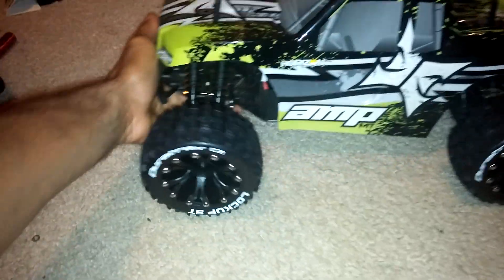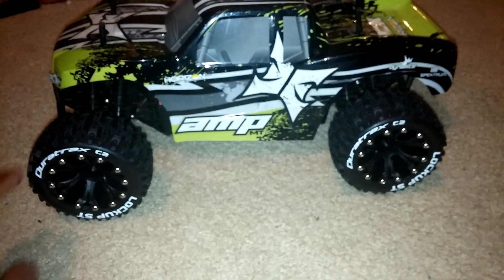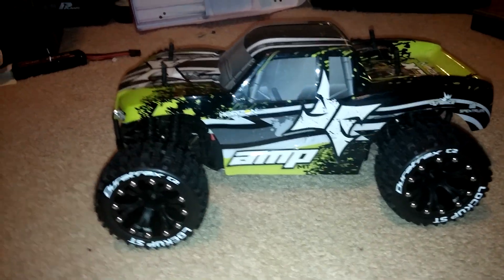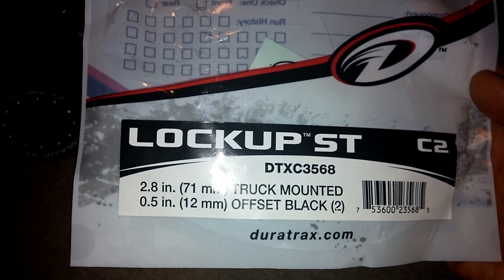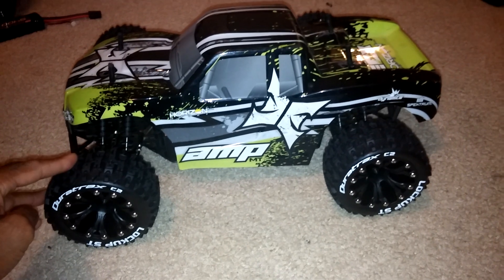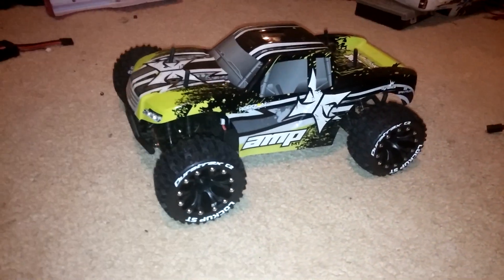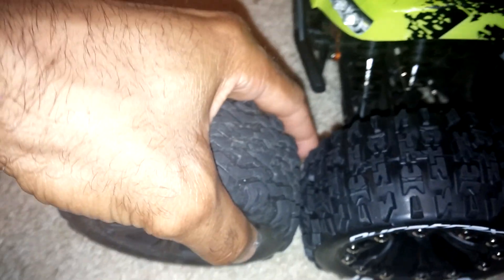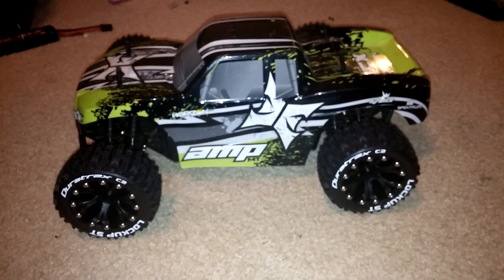HPI Bullet MT with Duratrax Tires & Wheels